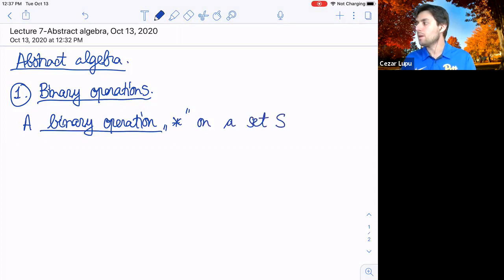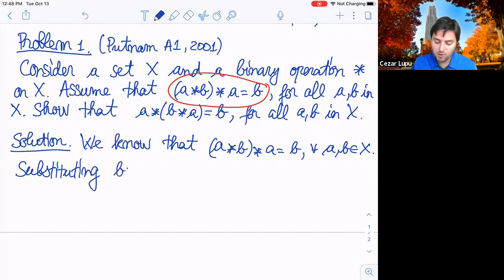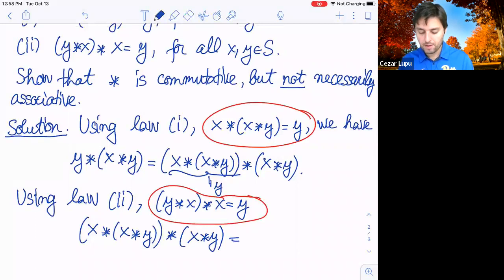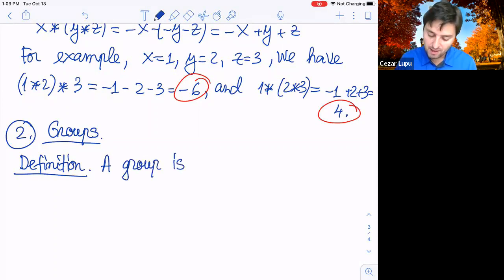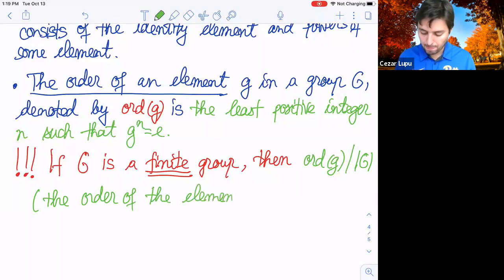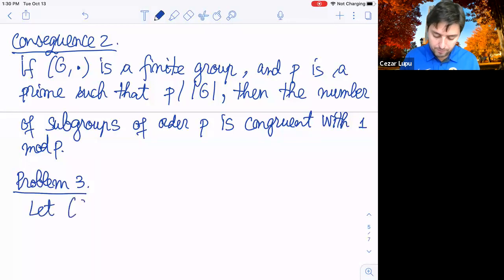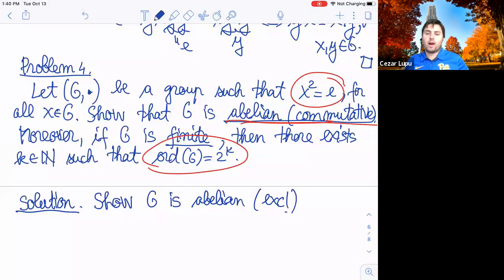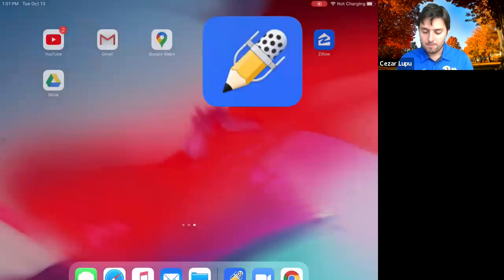Zoom Lecture 7 | TTU MATH 4000-Problem Solving for Putnam, Fall 2020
Title: Abstract algebra

Description: In this lecture, we discuss about binary operations and groups. Moreover, we provide applications such as some old Putnam problems.